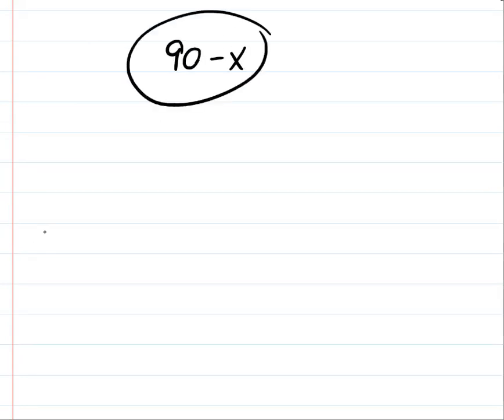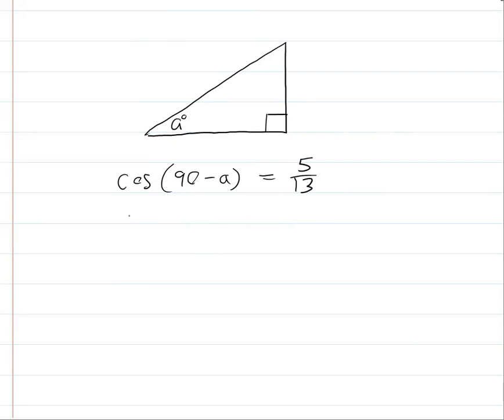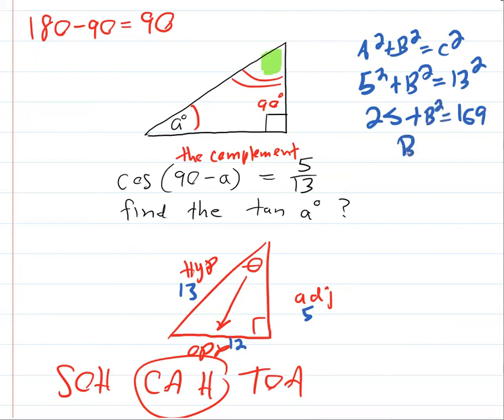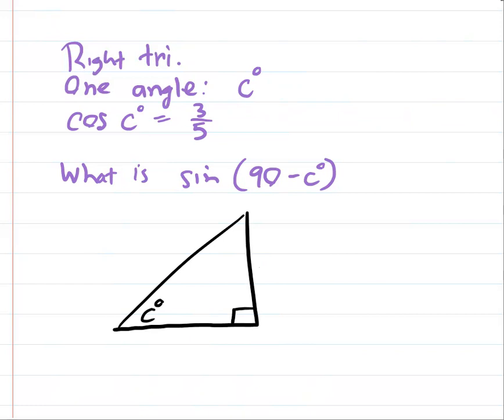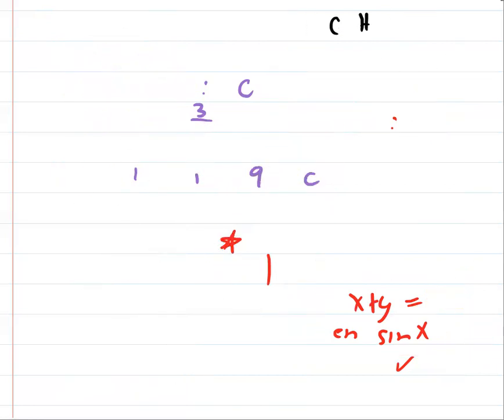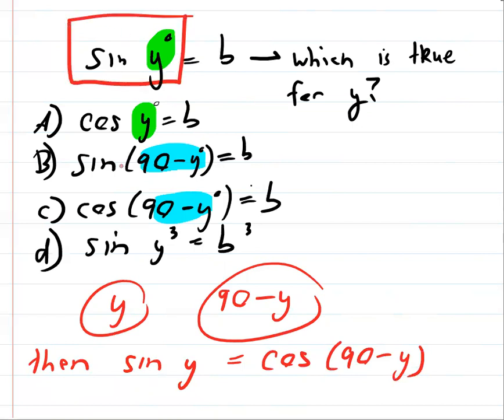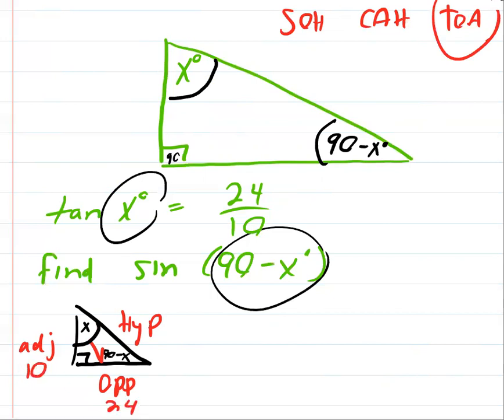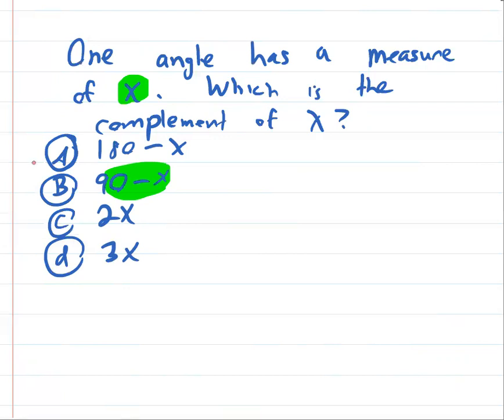SAT Math Tip: '90-x' – SAT Prep